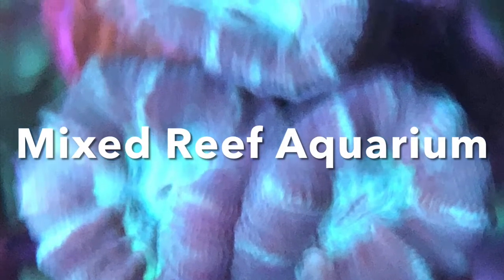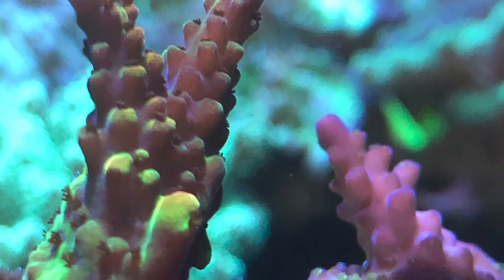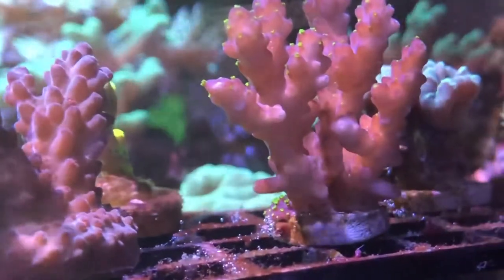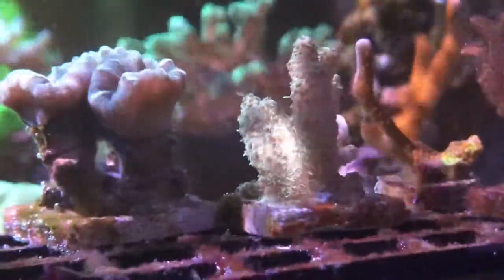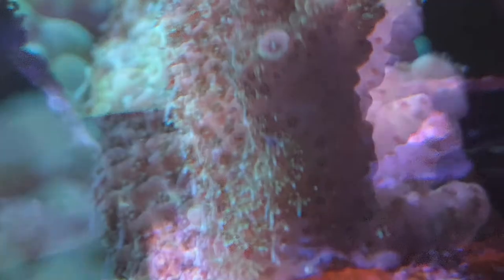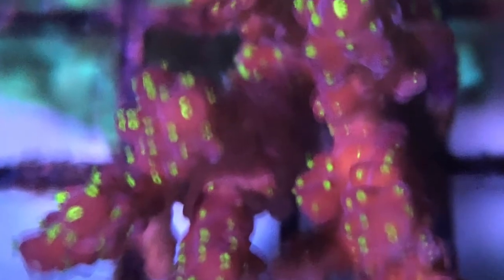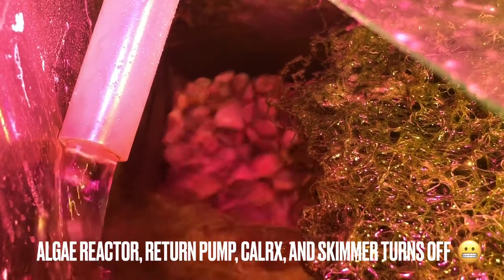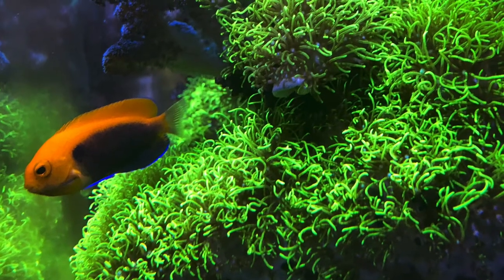Frag rack & When Cheato Stops Spinning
In this video, I document adding a 2nd intro/basic green Millepora coral to reef aquarium along with a handful other corals.  I'm also accidentally reminded to double check the back-flow of water when my return pump, algae reactor, calcium reactor and skimmer power off due to  power outage.  I observed that the Chaeto algae stop spinning which is my secondary reason for the purchase.  I immediate hit the red feed timer causing all the pumps to power down.

12:45 p.m.
35.1ppt
8.25pH
79.34F display tank
78.4F sump
8.7dKH